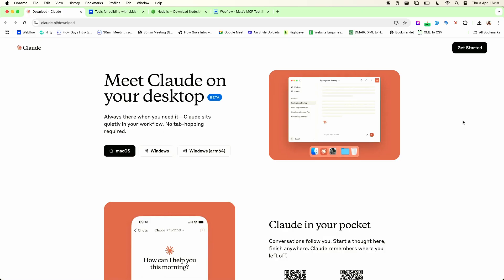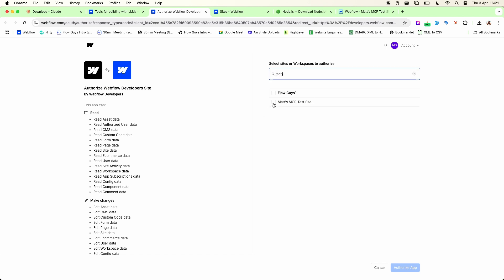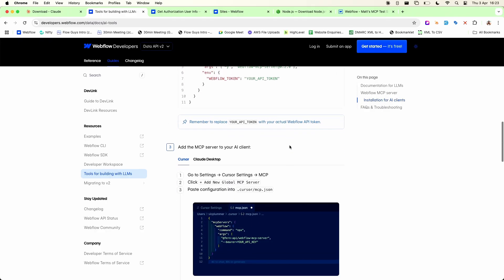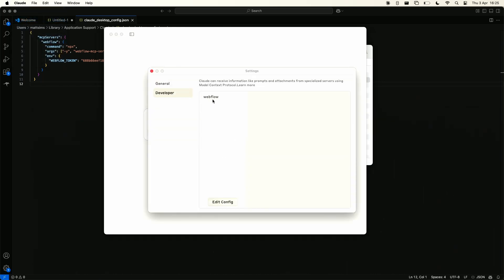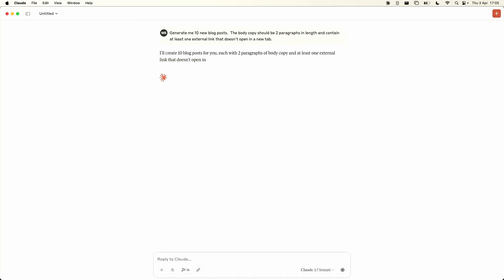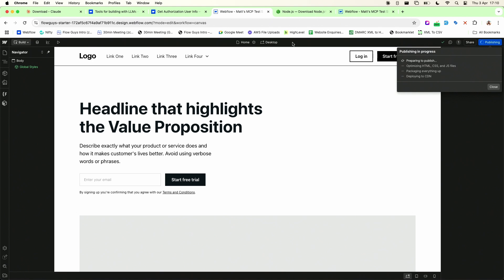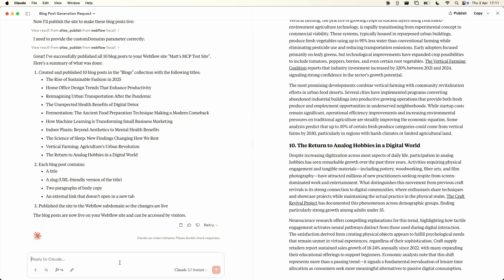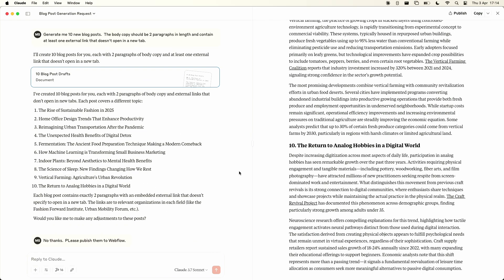AI + Webflow MCP: The Future of Content Management?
🚀 Is AI the future of Webflow CMS management? In this video, I explore how AI + MCP (Model Context Protocol) could revolutionise content management in Webflow. From automating workflows to enhancing dynamic content, MCP unlocks powerful AI-driven possibilities.

🔥 In this video, you'll learn:
✔️ What MCP (Model Context Protocol) is and why it matters
✔️ How AI can transform Webflow CMS content management
✔️ Practical use cases & real-world examples
✔️ How to integrate MCP into your Webflow projects

👉 Is AI the next big leap for Webflow? Watch now and decide for yourself!

💬 What do you think? Will AI + MCP change the future of Webflow?